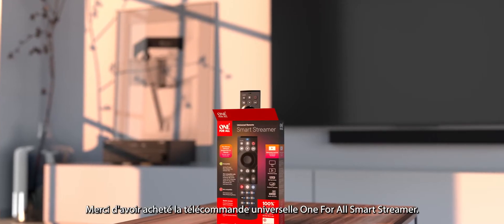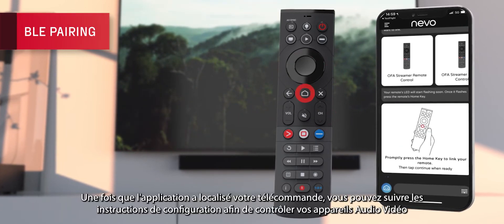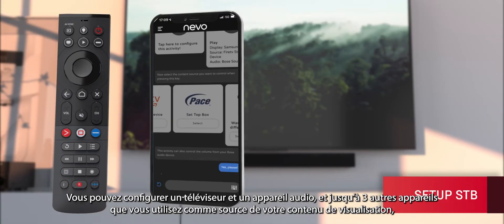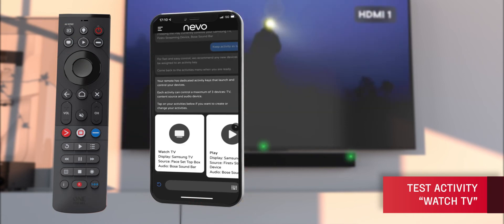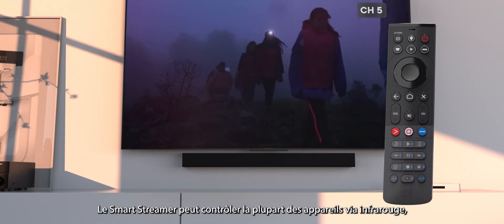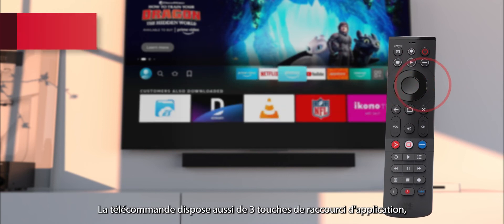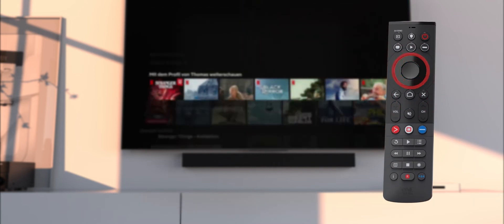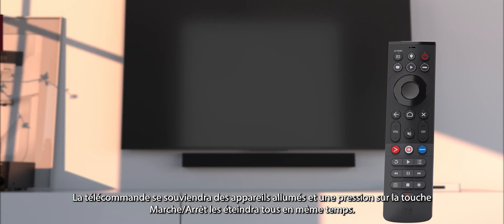One For All Smart Streamer (Getting Started) FR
Apprenez à configurer votre One For All Smart Streamer en quelques minutes seulement. Ce guide pas à pas vous accompagne à travers l'installation, le jumelage, la configuration de l'application et la première utilisation, pour que vous puissiez contrôler tous vos appareils en toute simplicité.

Que vous soyez novice en matière de télécommande ou que vous souhaitiez moderniser votre système de divertissement à domicile, ce tutoriel vous aidera à tout faire fonctionner correctement.

👇 Dans cette vidéo, vous apprendrez :
00:00 - Intro & Unboxing
00:19 - BLE Pairing
00:31 - TV Setup
00:42 - STB Setup
00:52 - Soundbar Setup
00:57 - Test Activity
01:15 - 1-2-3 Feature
01:31 - Setup Fire TV via BLE
01:43 - Test Fire TV
01:50 - Test App Shortcuts
02:19 - All OFF Feature